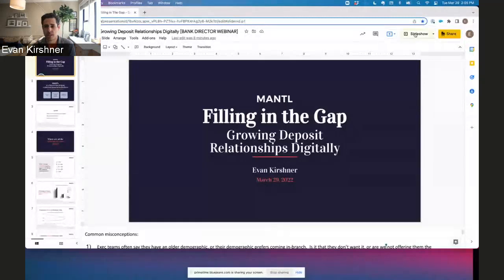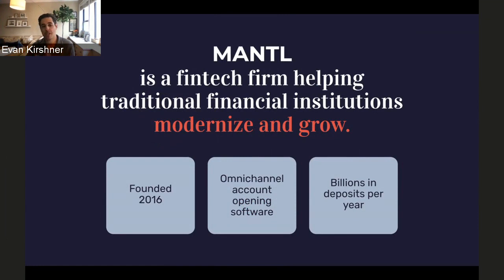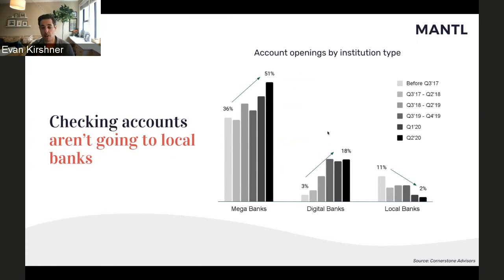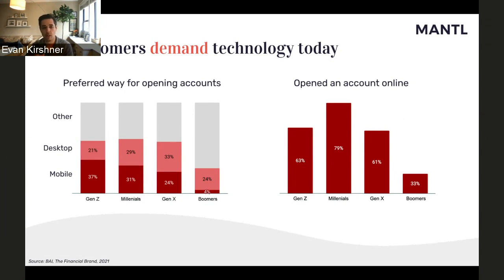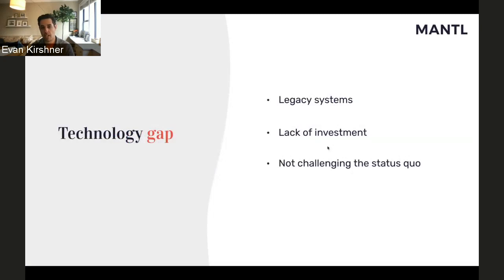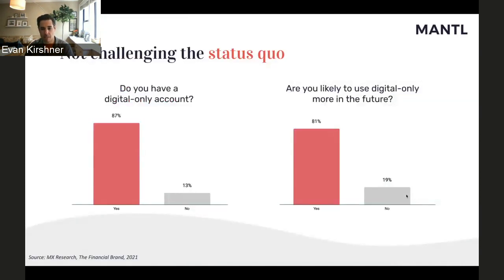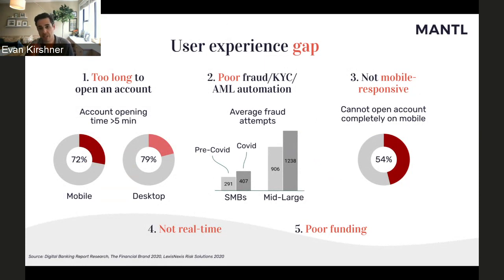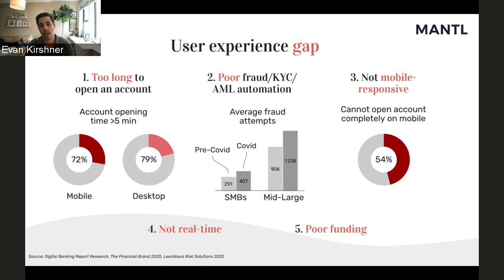Filling in the Gap: Growing Deposit Relationships Digitally